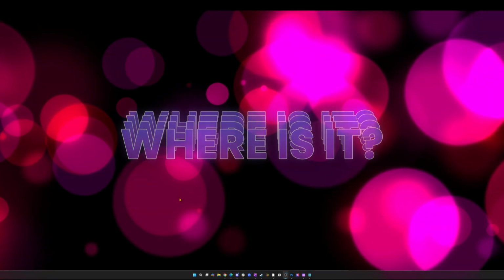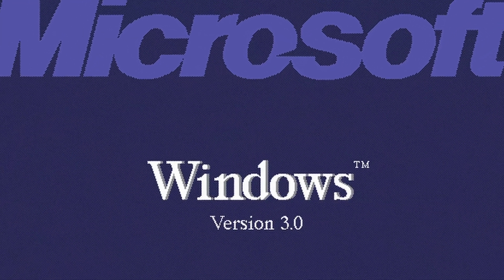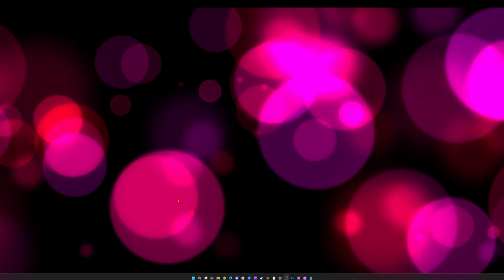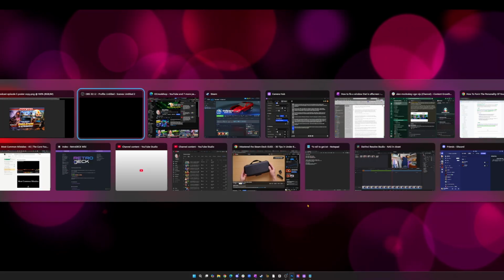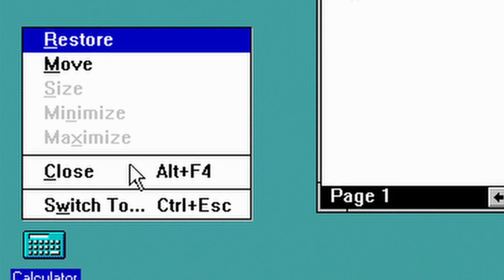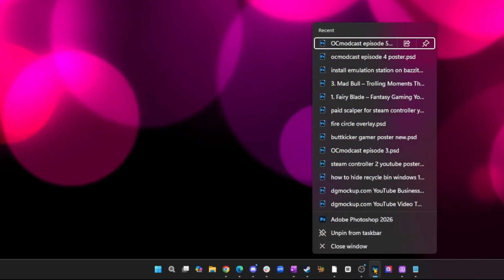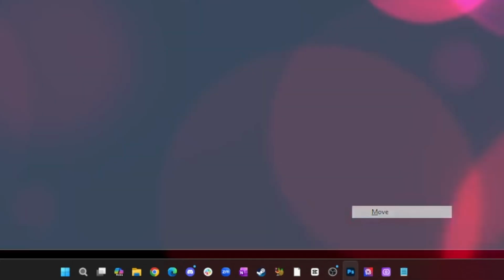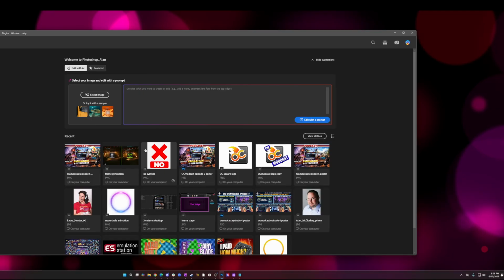Can't Find Your Open Window? Do This Now!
Fix a program that opens but is not visible on your screen. Learn the simple Windows keyboard shortcut to bring it back.

Ultra widescreen monitors
Widescreen monitors

Have you ever clicked an app, seen it in your taskbar or task manager, but could not find the actual window? This issue happens when an application is positioned off-screen, often due to multi-monitor setups or resolution changes. This tutorial demonstrates a reliable method to fix a window off screen that has worked since Windows 3.0.

This guide is for anyone dealing with the frustration of programs not showing up despite being active. You will learn the exact sequence of commands to force the window back into view and prevent the issue from occurring again. By mastering this fix for when a program opens but is not visible, you can stop relying on task manager restarts to regain control of your workspace.

Music
Patrick Jordan Patrikios - Back To The Start

Chapters
00:00 Has this ever happened to you?
00:26 All the things you've tried
00:58 This has been going on for generations
01:40 Why this happens
01:55 The fix
02:45 Verify it is working